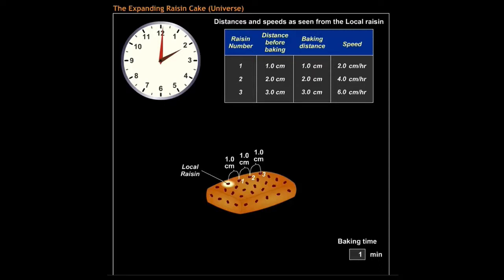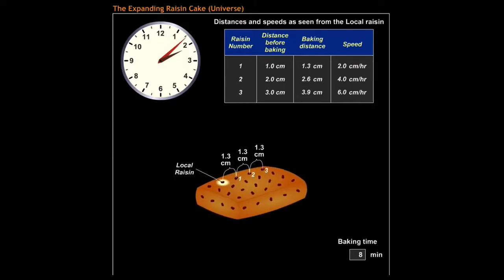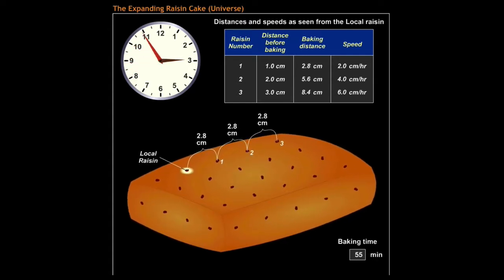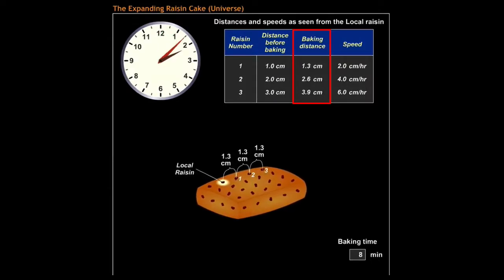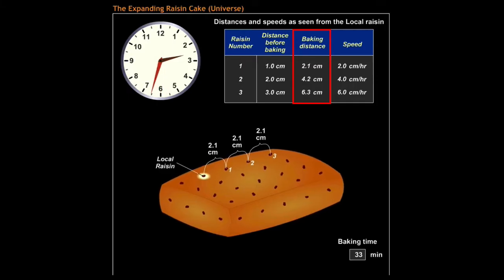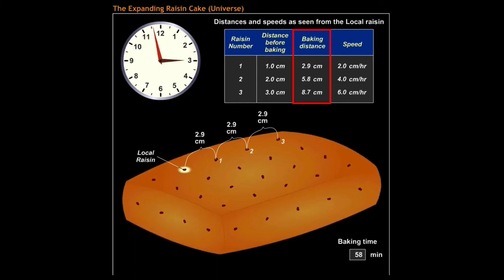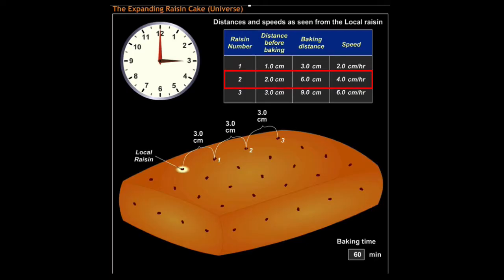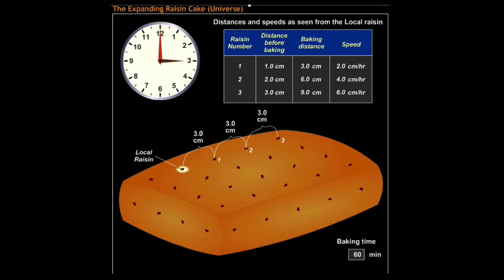The Expanding Raisin Cake